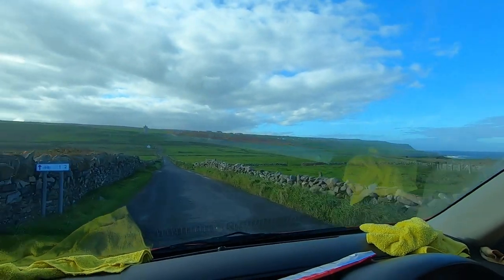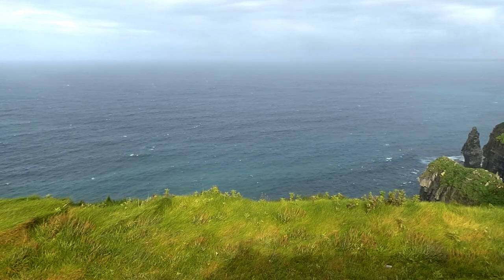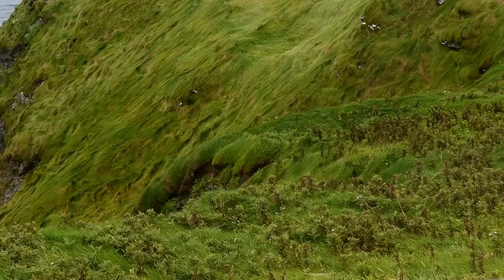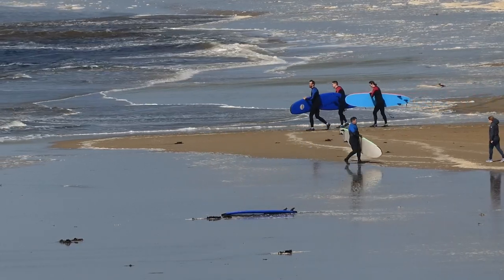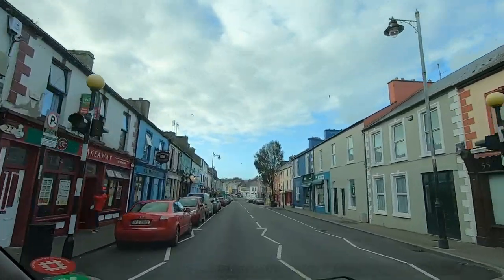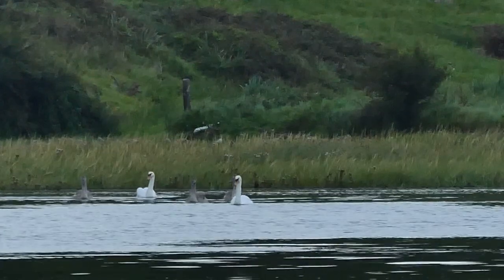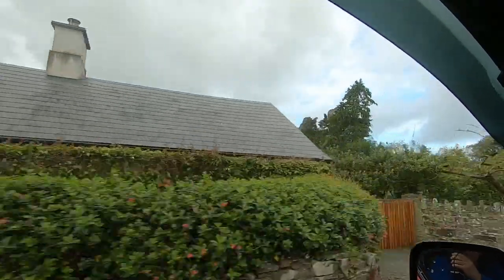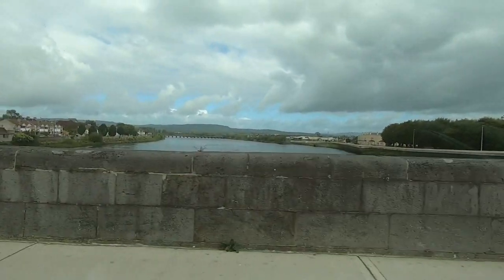Cliffs and Castles - Touring Ireland in a tiny campervan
We are Carol & Ken and we are driving our NV200 camper around Ireland. In this episode we visit the Cliffs of Moher, Lahinch, Kilrush, Limerick and King John’s Castle.

If you enjoyed this video and would like to support us to make more videos then the simplest way is to buy us a coffee.

🟢 Equipment we use in the van

Music

00:00 Last day of high school - Borrtex
04:28 A Period Drama - Seth Parson
06:15 High Flight - Michele Nobler
09:42 Luneberg - Greg McKay
15:14 Distant lights - Mattia Vlad Morleo
17:40 In the north - Kyle Preston